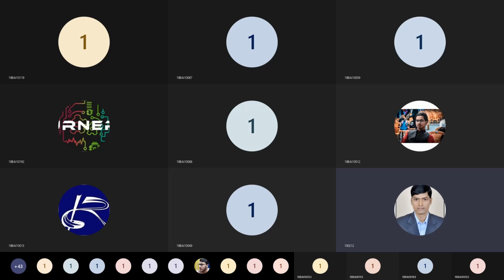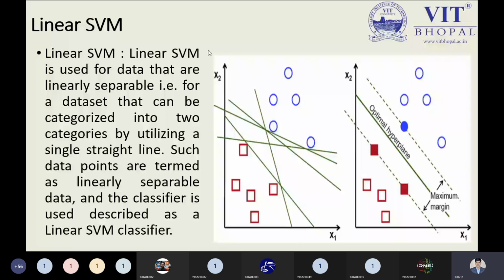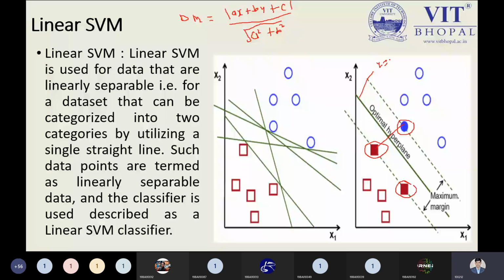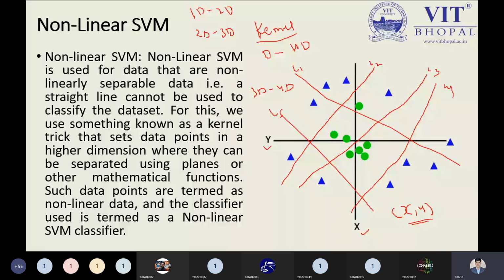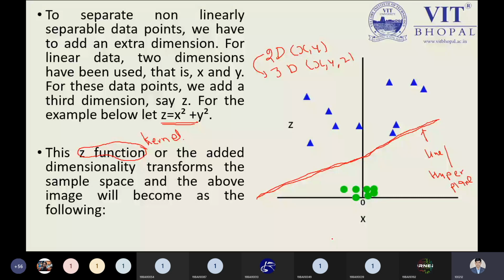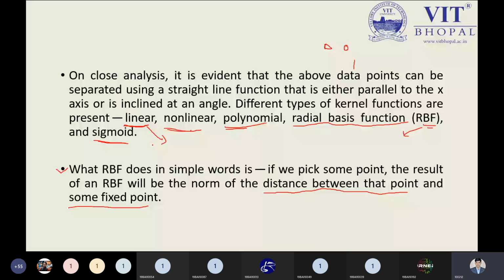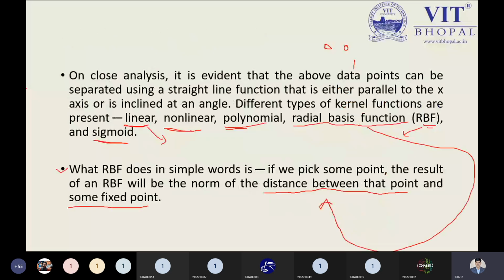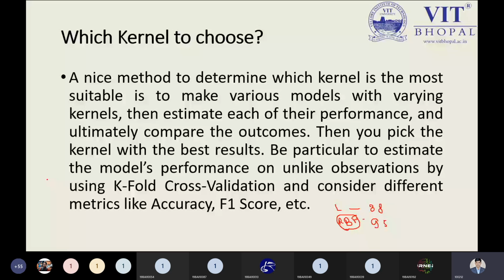Types of Support Vector Machine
Linear SVM : Linear SVM is used for data that are linearly separable i.e. for a dataset that can be categorized into two categories by utilizing a single straight line. Such data points are termed as linearly separable data, and the classifier is used described as a Linear SVM classifier.

Non-linear SVM: Non-Linear SVM is used for data that are non-linearly separable data i.e. a straight line cannot be used to classify the dataset. For this, we use something known as a kernel trick that sets data points in a higher dimension where they can be separated using planes or other mathematical functions. Such data points are termed as non-linear data, and the classifier used is termed as a Non-linear SVM classifier.